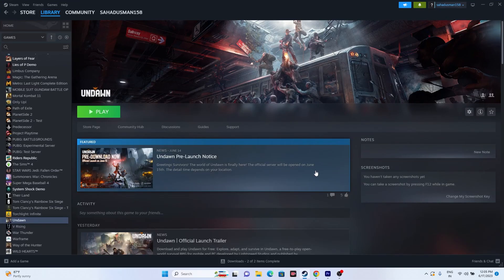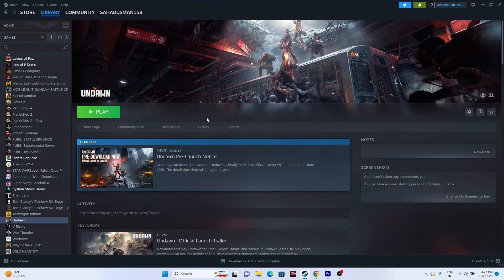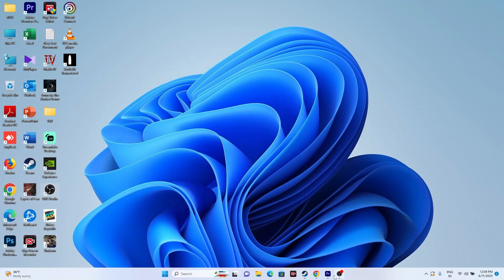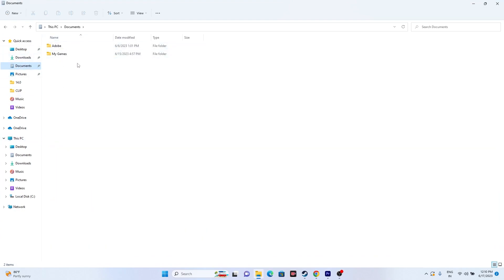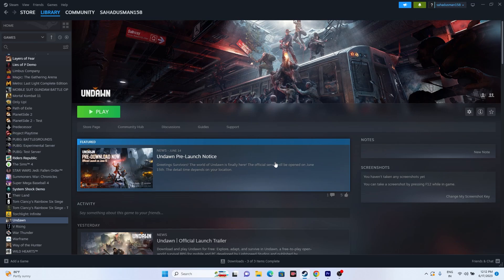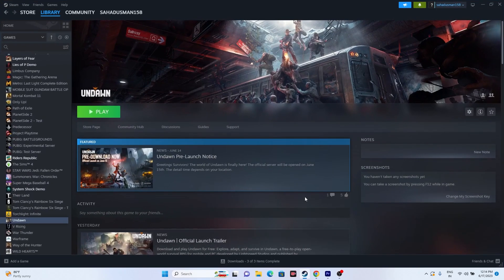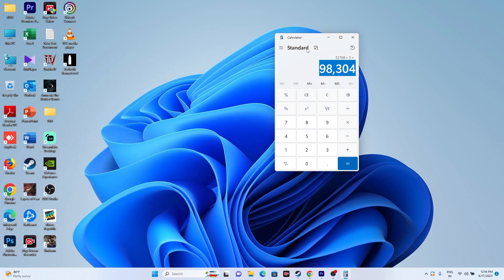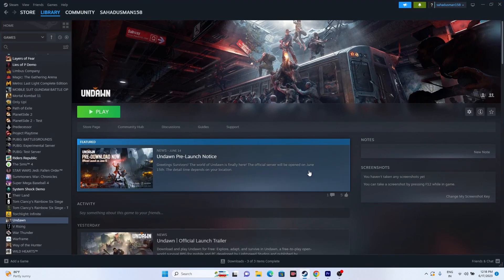How to Fix Undawn Crashing,Won't Launch,Freezing,Stuttering,FPS Drop,Stuck on screen & Black Screen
Since the release of the Undawn, players have been reporting several issues. Some of these issues are the Undawn crashing, and worse, the game crashes during startup. This makes Undawn totally unplayable. Fortunately, there’s still a way to fix these crashing issues in Undawn. Below, you will find the most effective ways to fix these problems.  This can be very annoying, we all want to play normally in Undawn no matter the situation. If your game becomes unplayable due to crash issues or worse, problems with launching the game and you get an error code, you should follow the steps outlined below. Sometimes it can be the fault of bad optimization or game code – if the steps below don’t help, check if more players aren’t having similar problems as you

STEPS IN THIS VIDEO :
0:00-INTRO
0:35-RESTAR YOUR SYSTEM
1:02-VERIFY GAME FILES
2:24-LAUNCH THE GAME FROM INSTALLATION FOLDER
3:02-RUN THE GAME AS ADMINISTRATOR
3:37-RUN THE GAME IN COMPATIBILITY MODE
4:06-SET WINDOWS LANGUAGE TO ENGLISH
4:45-SET TIME, TIME ZONE CORRECT
5:12-PRESS ALT AND TAB WHILE LAUNCHING THE GAME
5:42-DELETE THE SAVED GAME FILES
6:06-ALLOW GAME TO WINDOWS SECURITY
7:17-REMOVE UNWANTED THINGS FROM USB PORTS
7:46-PERFORM A CLEAN BOOT
8:13-DISABLE THE STEAM OVERLAY
8:25-TYPE THESE COMMANDS IN LAUNCH OPTIONS
8:51-CLOSE ALL OVERLAY AND OVERCLOCKING APPLICATIONS
9:39-RUN THE GAME ON DEDICATED GRAPHICS CARD
10:32-INCREASE VIRTUAL MEMORY
11:43-UPDATE WINDOWS
12:00-INSTALL GRAPHICS CARD MANUALLY
12:38-INSTALL VISUAL C++
12:57-UNINSTALL AND REINSTALL THE GAME
13:20-CONCLUSION